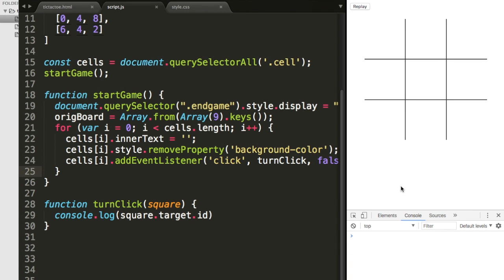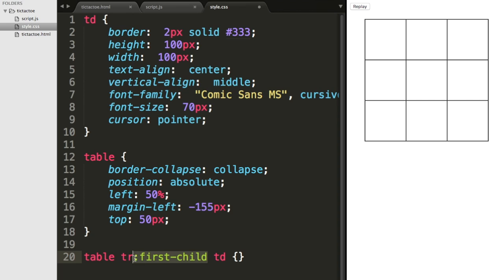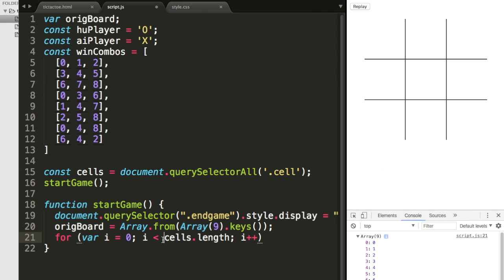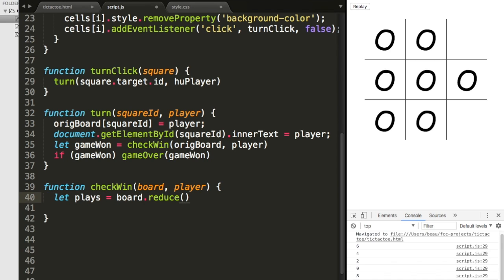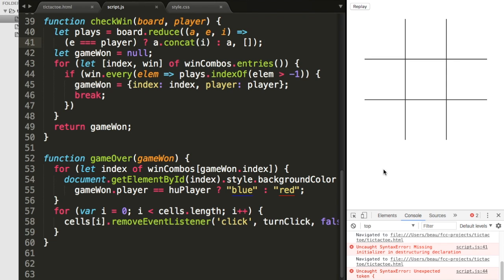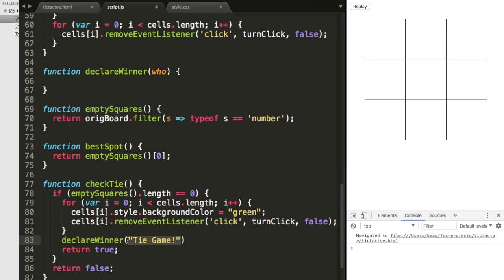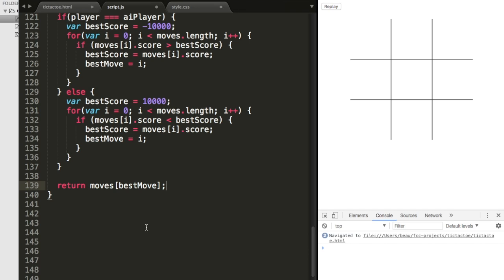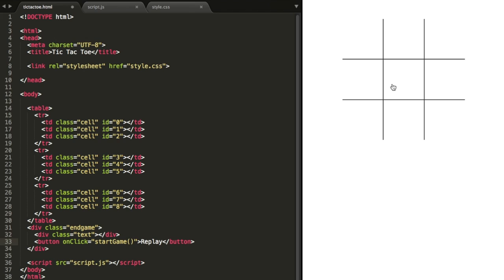JavaScript Tic Tac Toe Project Tutorial - Unbeatable AI w/ Minimax Algorithm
A full web development tutorial for beginners that demonstrates how to create an unbeatable tic tac toe game using vanilla JavaScript, HTML, and CSS. Learn the Minimax algorithm!

⌨ Part 1: Introduction (0:00)
Code: none

⌨ Part 2: HTML (2:58)

⌨ Part 3: CSS (4:23)

⌨ Part 4: JavaScript: Basic Setup (10:28)

⌨ Part 5: JavaScript: Determine Winner (20:32)

⌨ Part 6: JavaScript: Basic AI & Winner Box (30:45)

⌨ Part 7: JavaScript: Minimax Algorithm (39:25)

Special thanks to David Daly and myloginistaken who found a mistake where the game sometimes incorrectly shows a tie game. The 'Part 7' GitHub code now contains this fix.